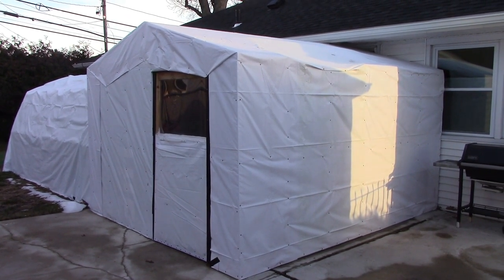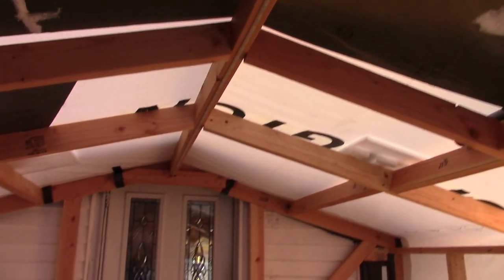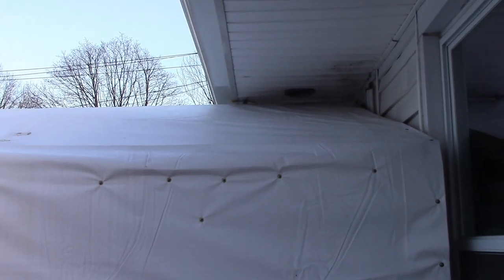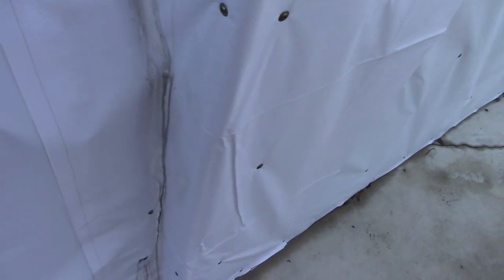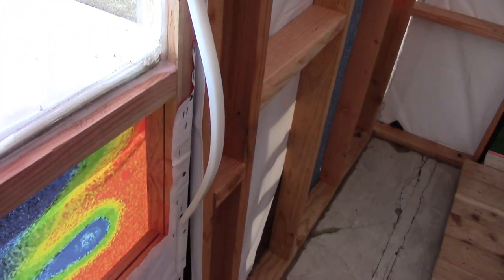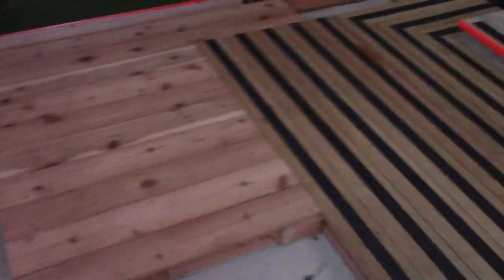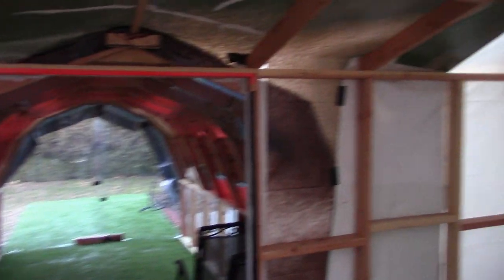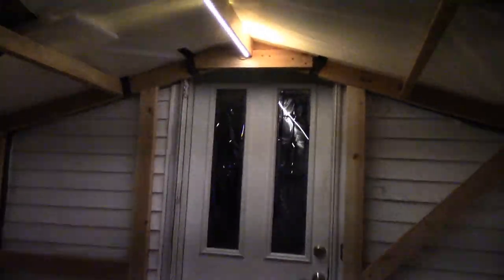Custom Temporary Patio Weather Shelter with Billboard Tarp Shell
A video blog of my custom built shelter to shield bad winter weather off my back stoop and also provide weather protection for a dog run. After failing to find a cost effective off the shelf product, I decided to build a shelter system that would fit my intended design perfectly.  It was built for weather protection primarily for my old dog who was having trouble walking and the winter precipitation would of done him no good walking out of the house. I am sharing this video to show my ingenuity.  The shelter was built using 2x4's, OSB panel, screws and a few Billboard tarps.